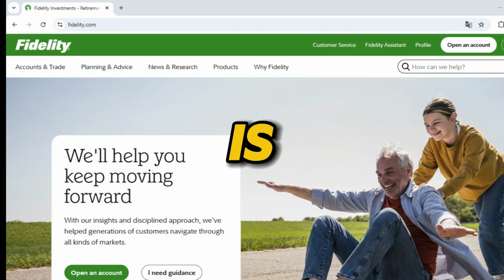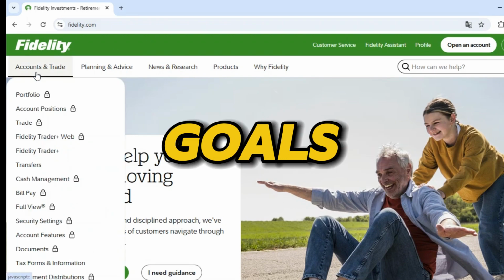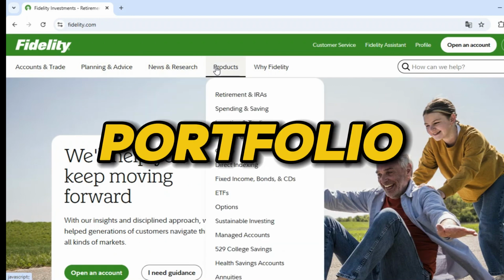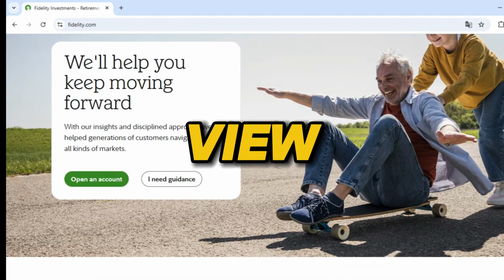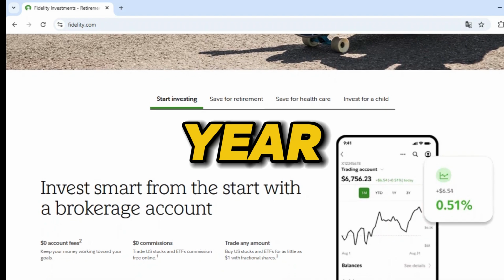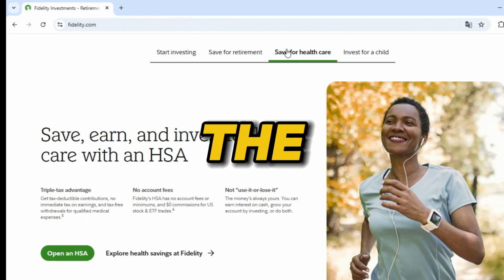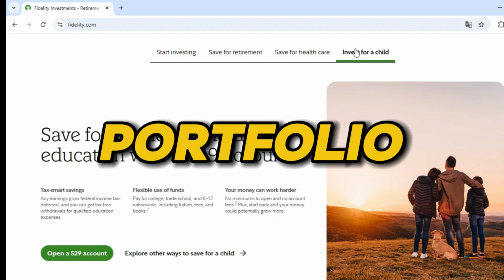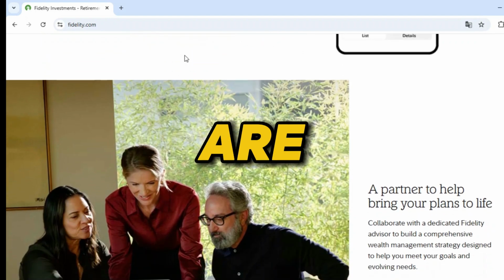How to Track Portfolio Performance on Fidelity Step by Step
Welcome back to Guide with Samuel! In this tutorial, you’ll learn how to track your portfolio performance on Fidelity easily and accurately. We’ll show you how to view gains and losses, monitor individual investments, and analyze overall portfolio growth.

This guide is perfect for beginners, small investors, and anyone who wants to stay on top of their investments. By following this tutorial, you’ll save time, make informed decisions, and manage your portfolio more effectively.

Learn how to identify trends, optimize allocations, and track progress toward your financial goals using Fidelity.